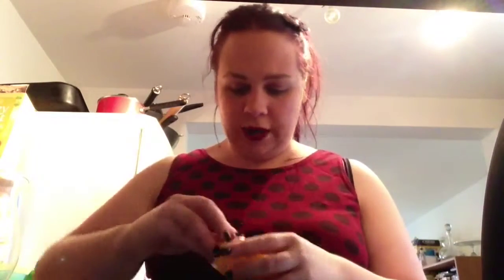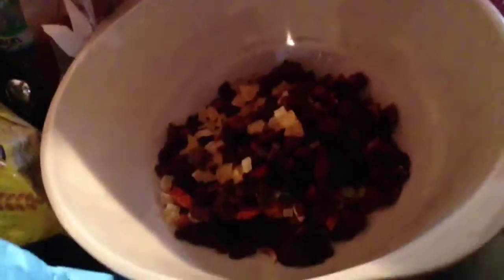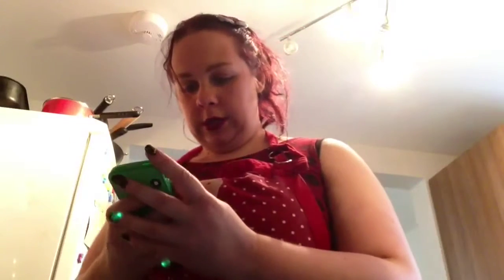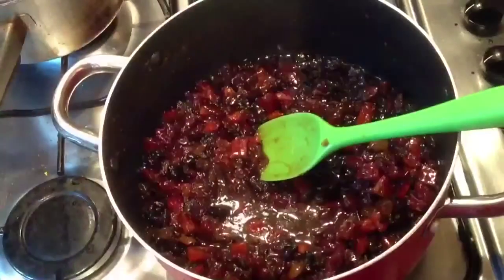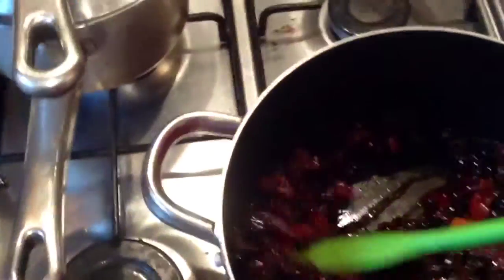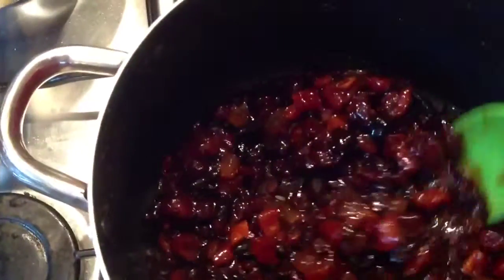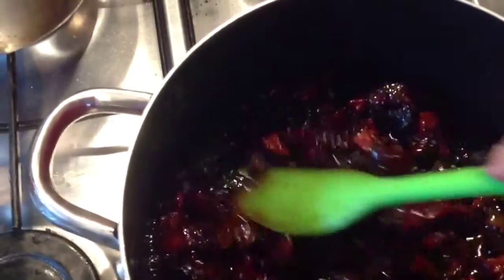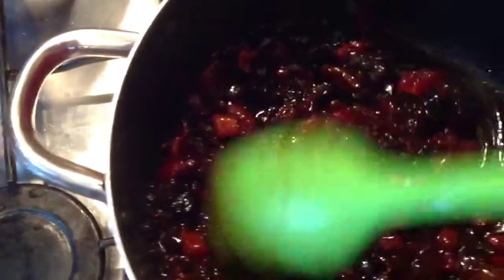Baking of the Christmas Cake pt one.